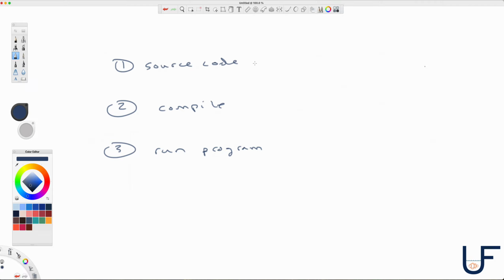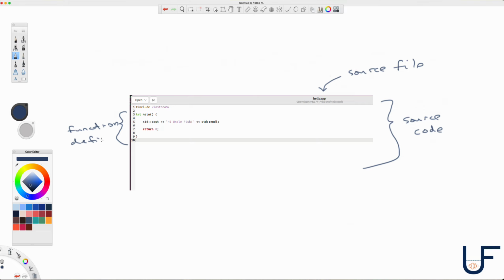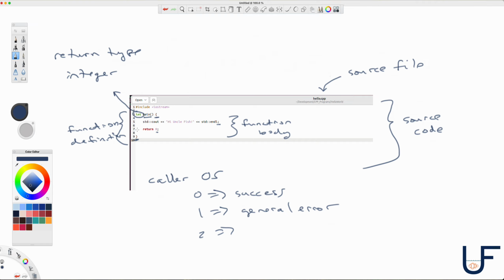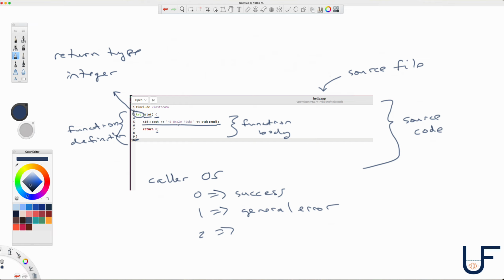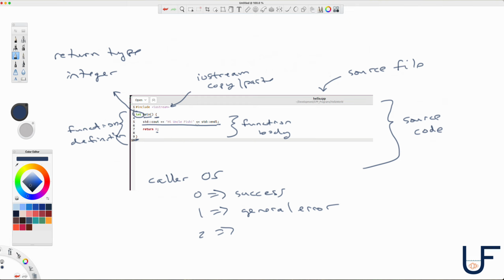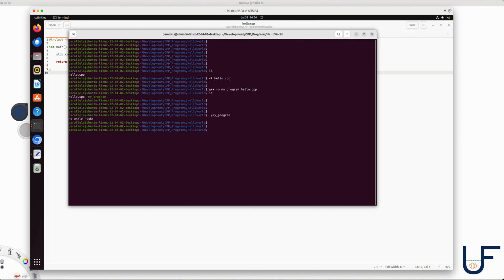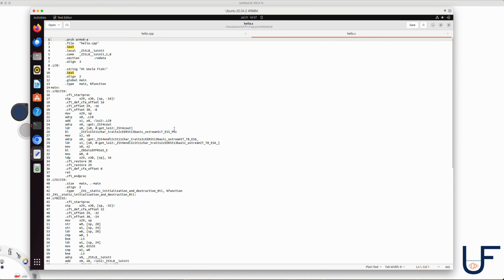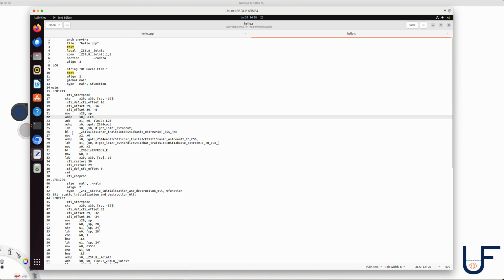First C++ Program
Finally, we are ready to write our very first C++ program. This video is intended to provide an understanding of the overall process of writing source code, getting it compiled and executed. Along the way, explanations of what all is taking place in the code and compilation are provided to help illustrate what exactly the commands and text in the source file really mean.